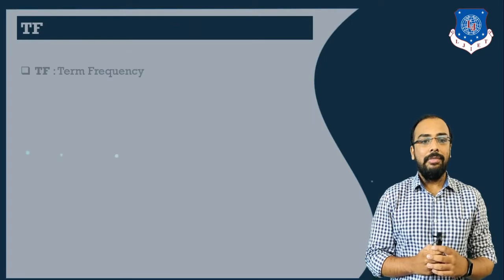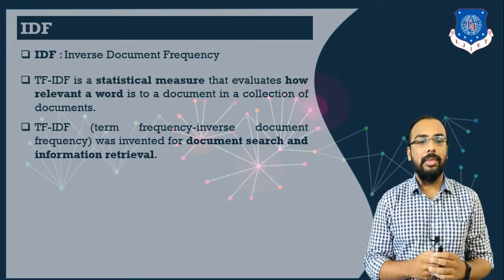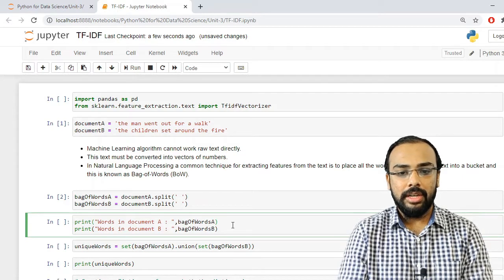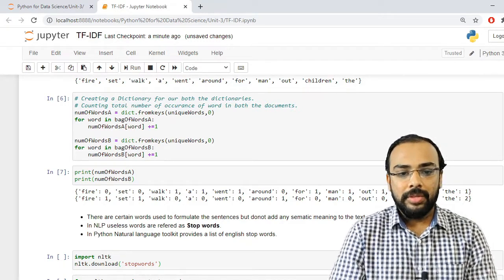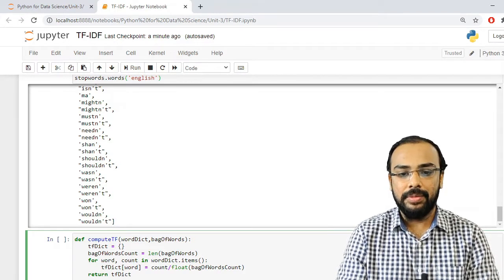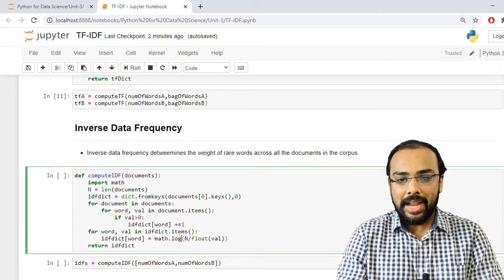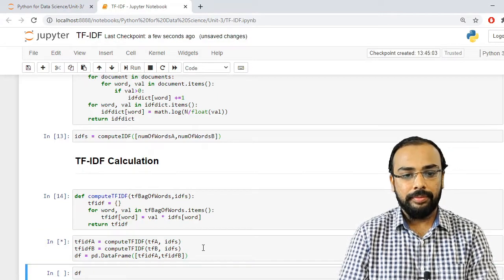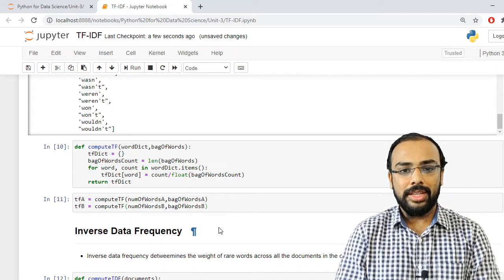TF IDF Implementation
Understanding Term Frequency(TF) and Inverse Document Frequency(IDF) and its implementation.

SUBJECT:-PYTHON FOR DATA SCIENCE
UNIT 3- GETTING YOUR HANDS DIRTY WITH DATA
TOPIC NAME:-  TF-IDF

1. ___ is a measure of frequency of word in a document?
        (a) TF
        (b) IDF
        (d) None of above
2. TF depends on ____
        (a) Length of document
        (b) Generality of word
        (d) Not predictable
3. Write formula for calculating TF.
4. What is the purpose of TF-IDF?
5. TF stands for?
6. TF-IDF stands for?
7. Define TF-IDF.